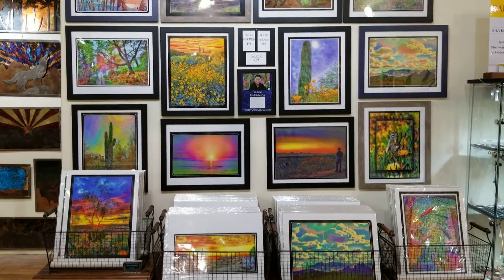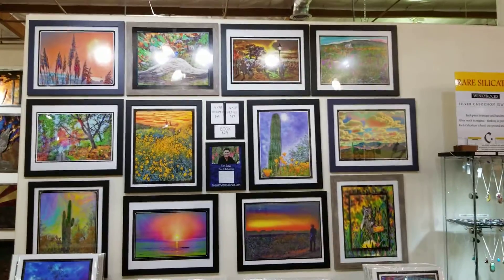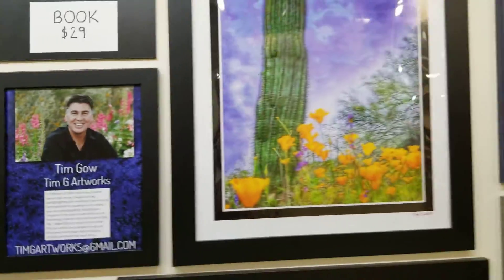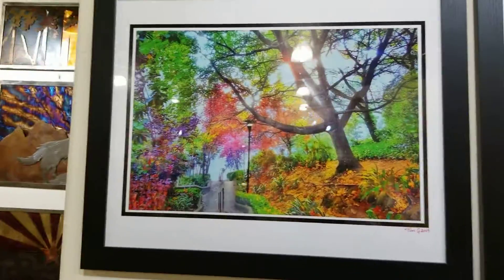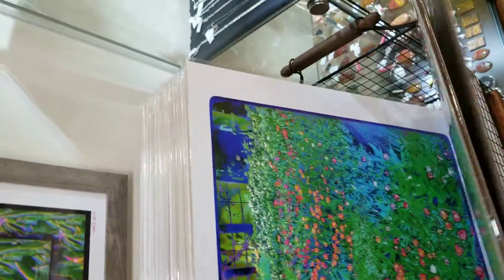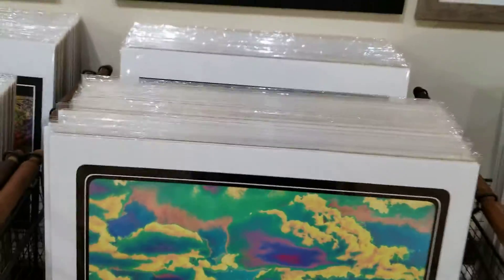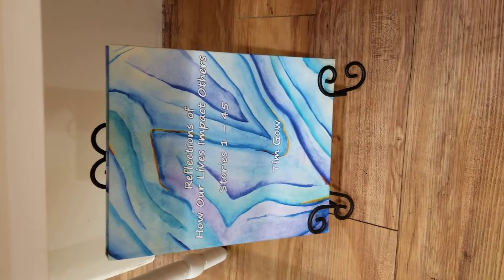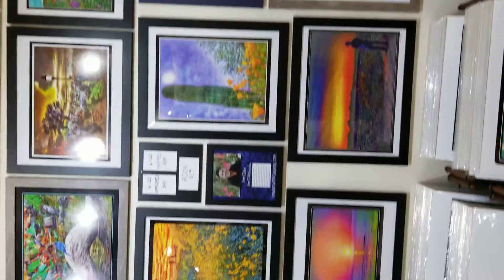Tim Gow video